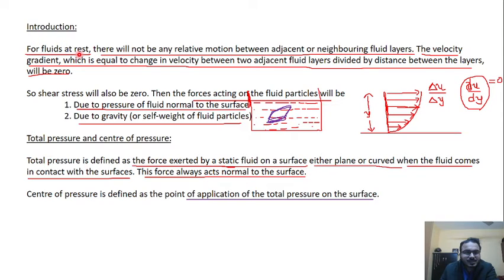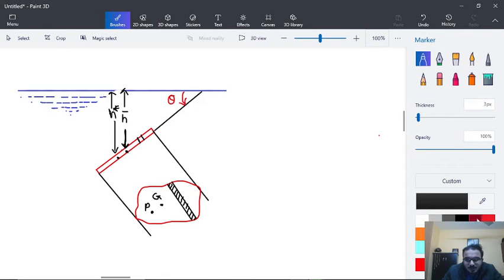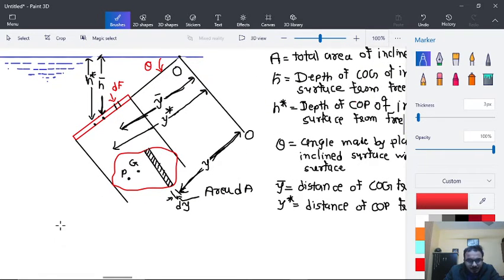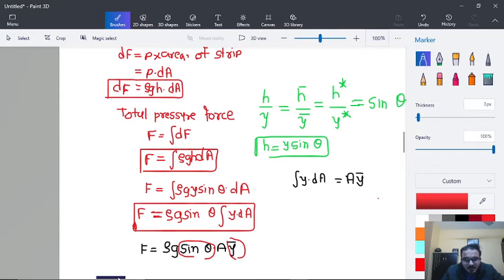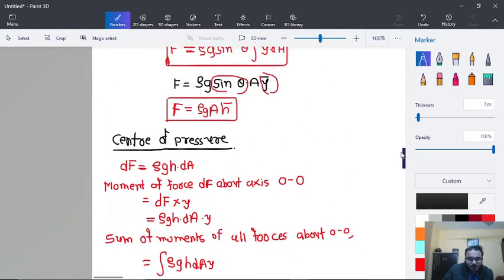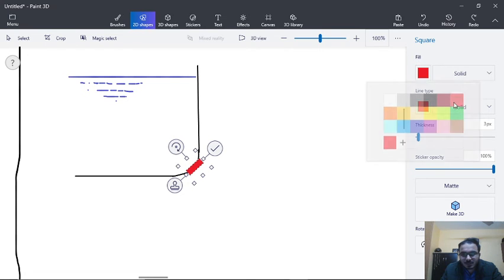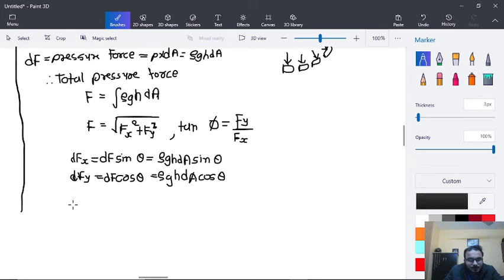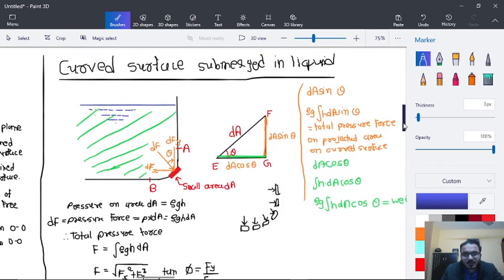FMHM-5- Hydro static forces on surfaces Part - II